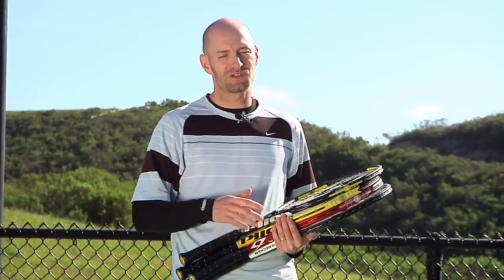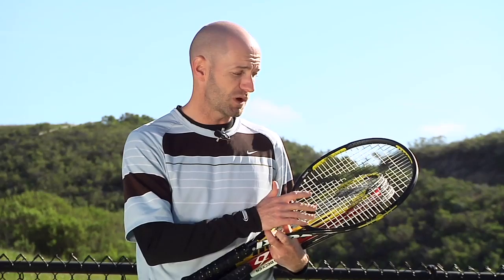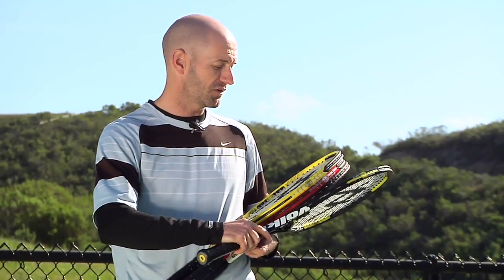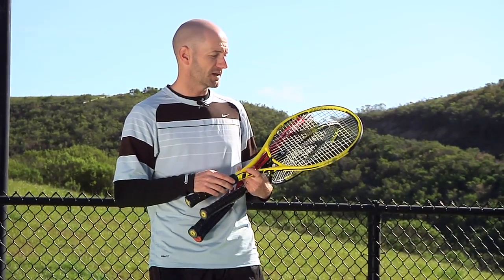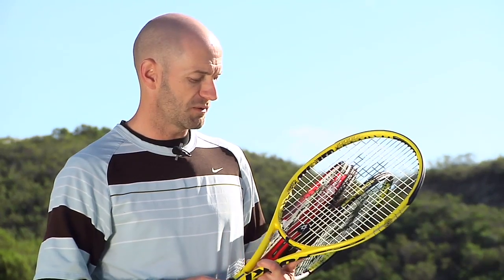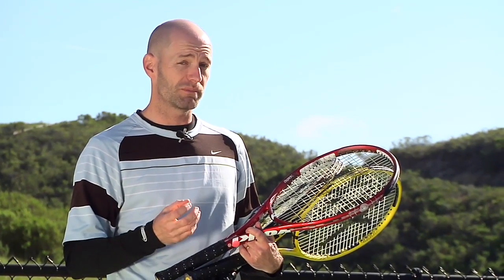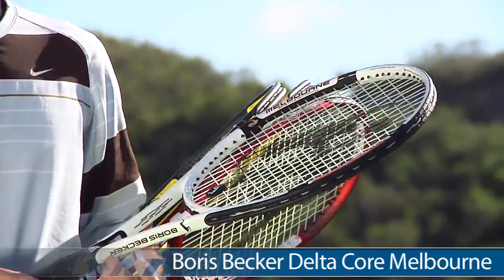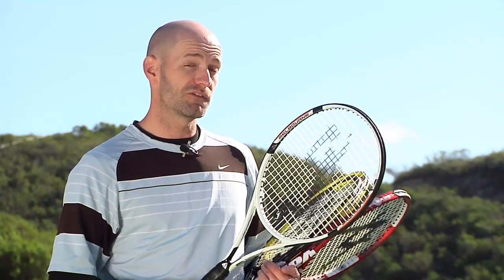Tennis Warehouse mens VLOG #215